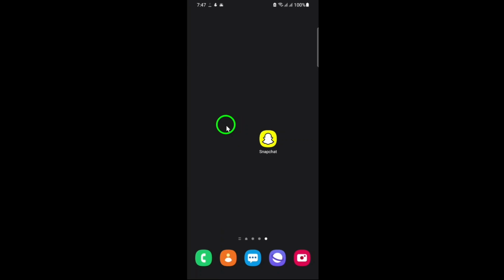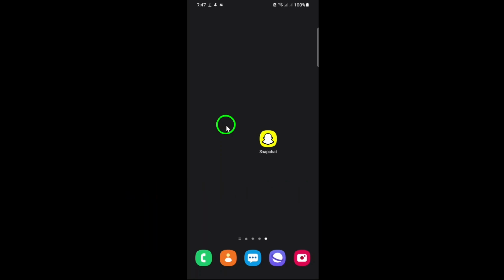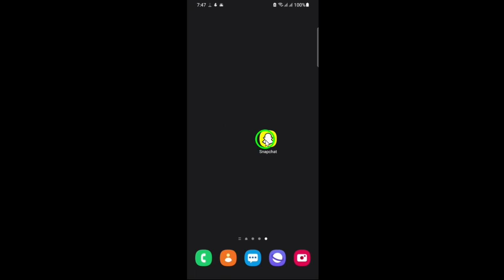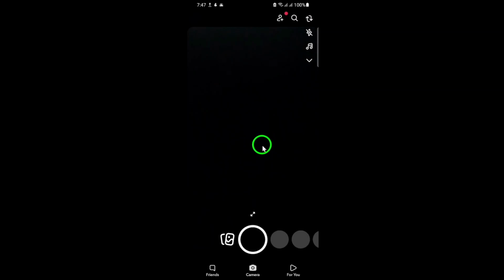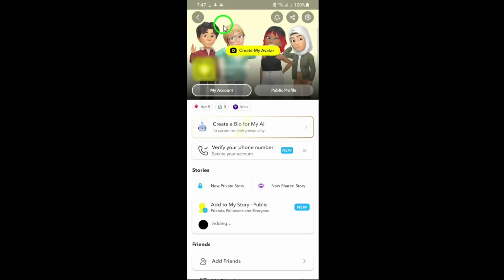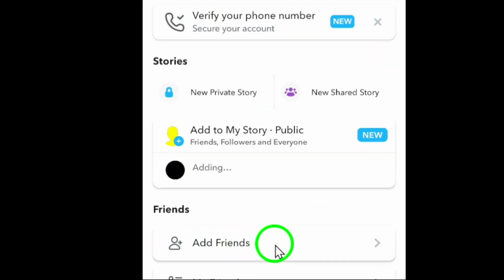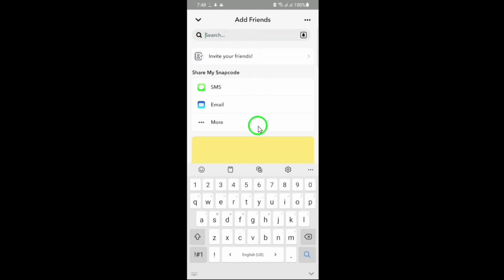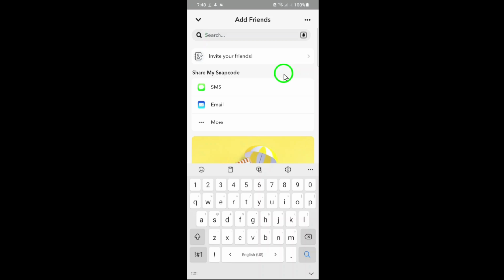How To Add Friends On Snapchat (Updated)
Learn how to expand your Snapchat network by adding friends easily. This video provides a step-by-step guide on how to connect with others on Snapchat, ensuring you stay updated with the latest features and methods. Whether you're new to Snapchat or looking to grow your friend list, this tutorial is perfect for you.

Here are the steps to add friends on Snapchat:

1. Open Snapchat app

2. Tap your profile icon in the top-left corner

3. Scroll down and tap on Add Friends

4. Search for a friend

5. Tap Add

This video is designed to help you navigate Snapchat's interface efficiently and make the most out of its social features.

Chapters:
00:00 Intro
00:12 Soultion
01:05 Outro